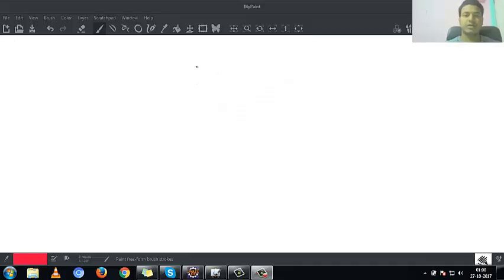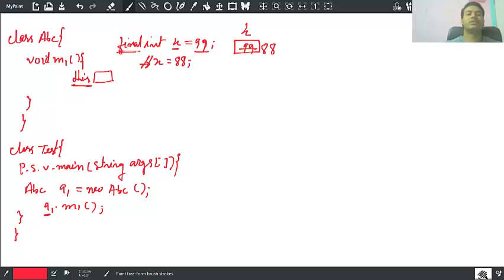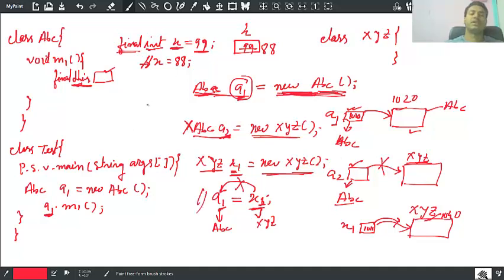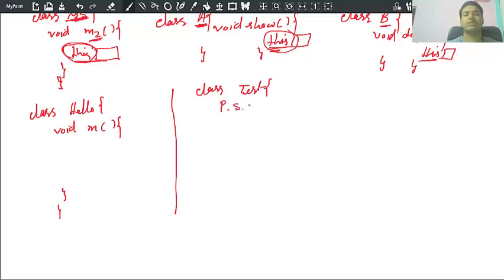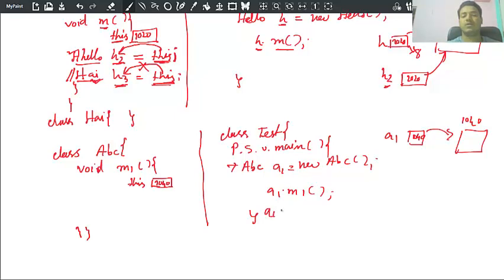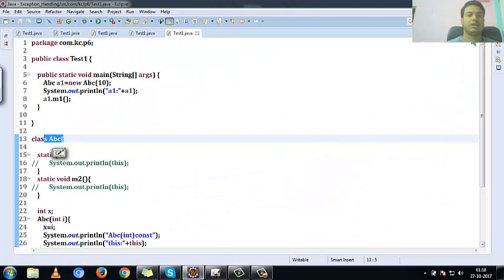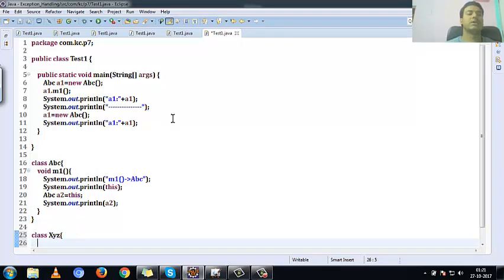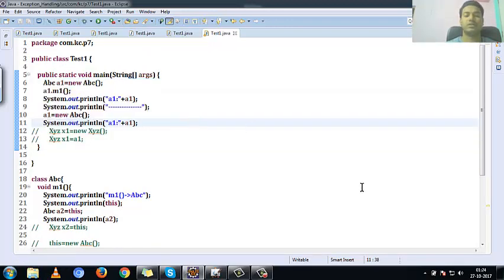This keyword in java Part-2 by Kofel